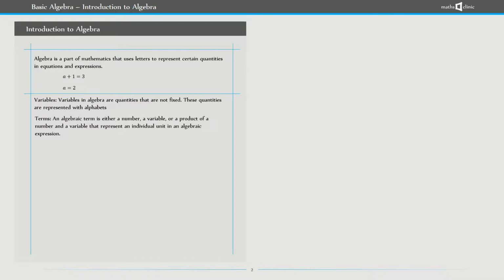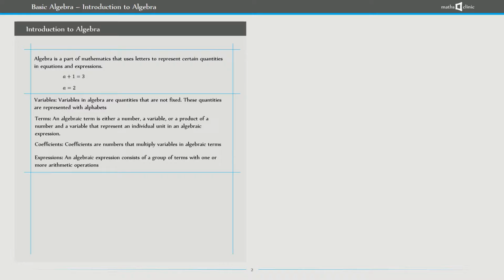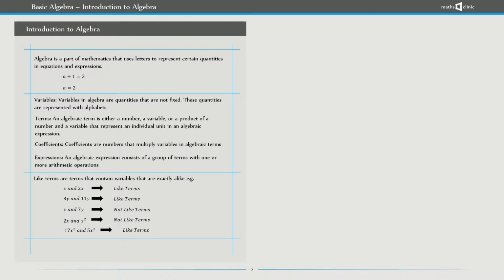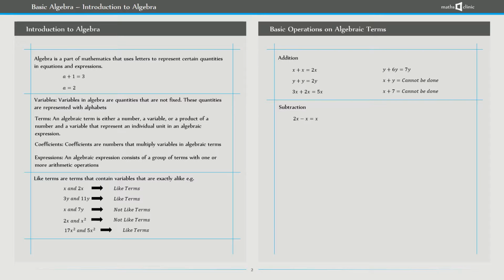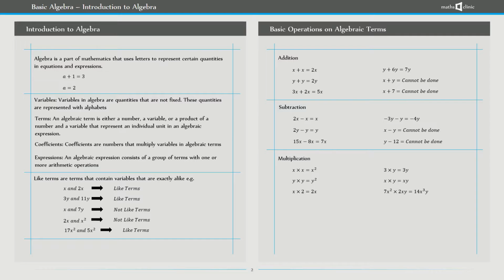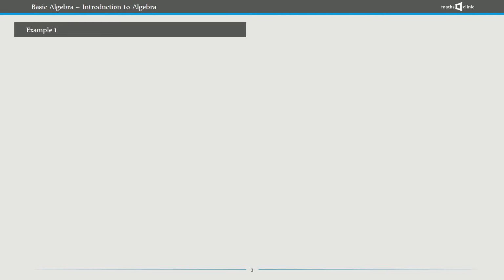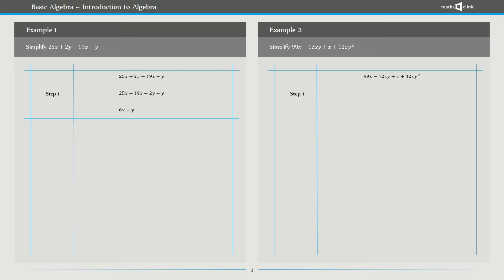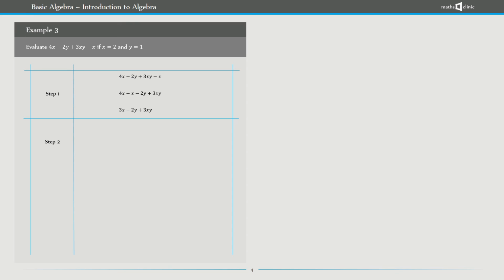Basic Algebra - Introduction to Algebra